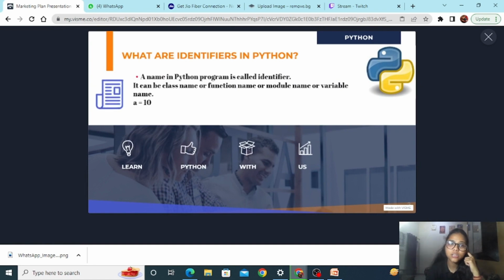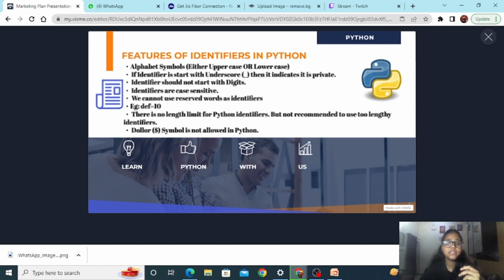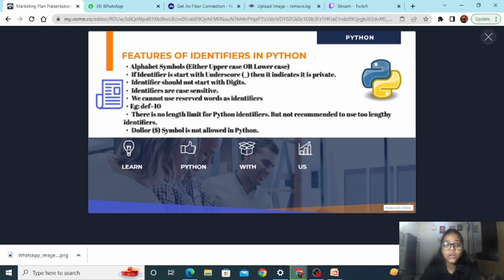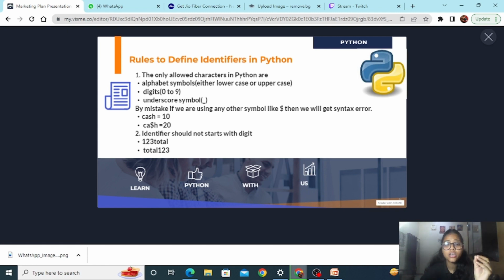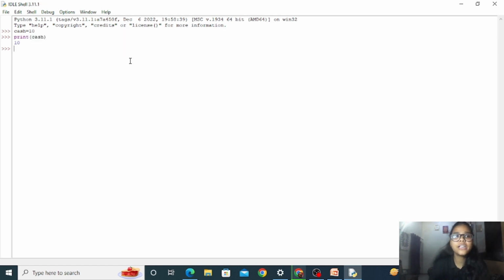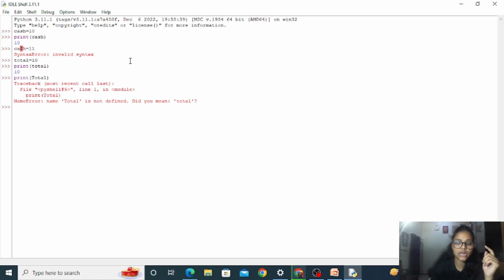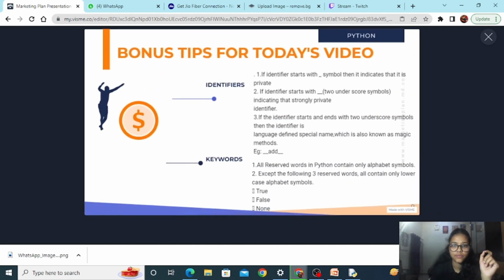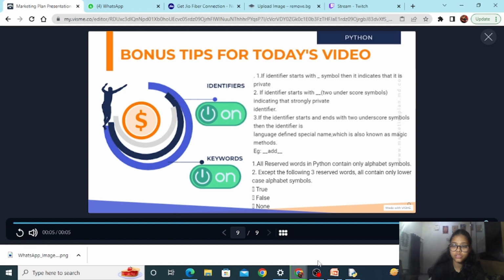LESSON-2 || INTRODUCTION TO IDENTIFIERS AND KEYWORDS IN PYTHON || JAYA SHUKLA || LEARNER TO EXPERT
LESSON-2 || INTRODUCTION TO IDENTIFIERS AND KEYWORDS IN PYTHON || JAYA SHUKLA || LEARNER TO EXPERT SERIES